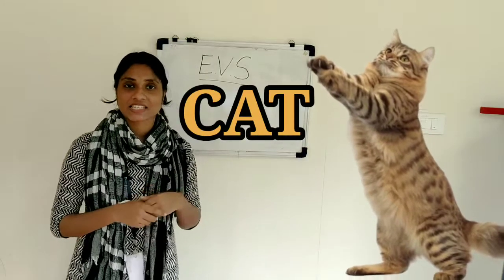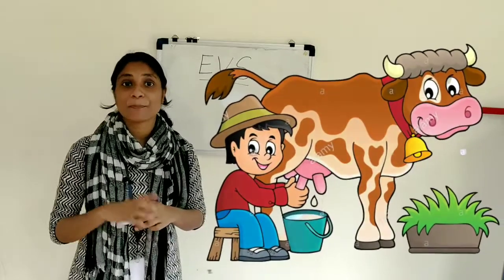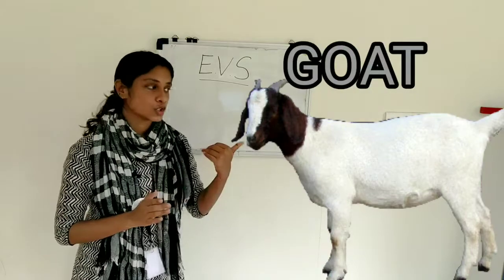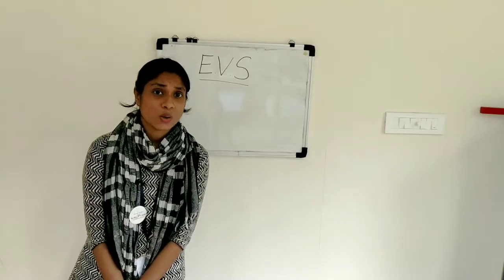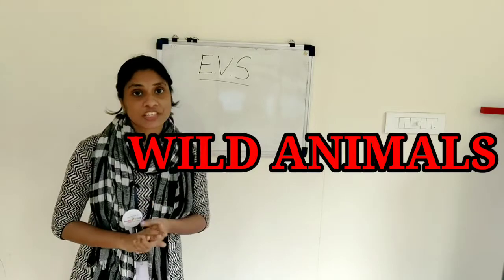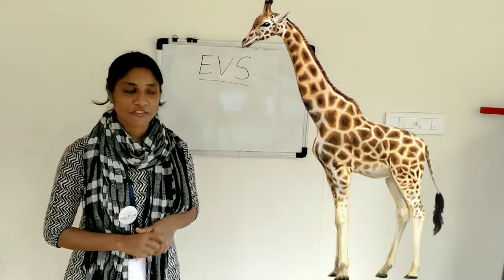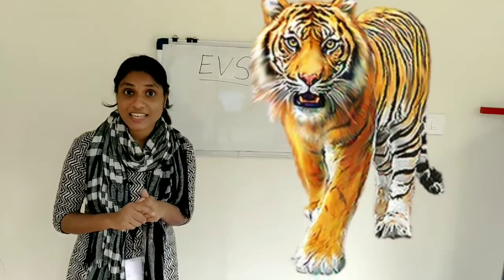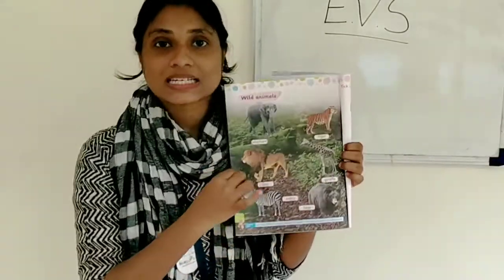Busy Bees Preschool Lkg Evs ( domestic & wild animals)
Busy Bees Preschool Lkg Evs virtual session